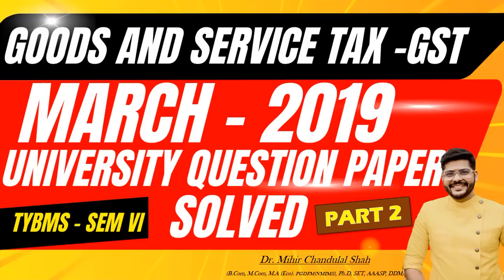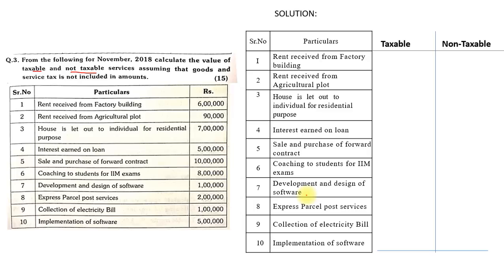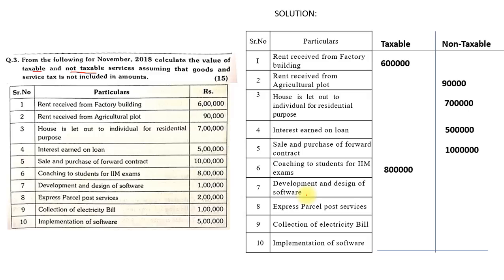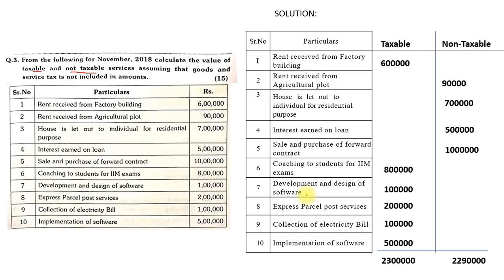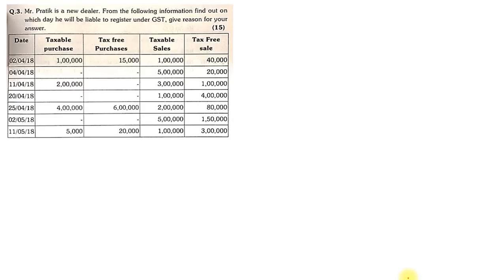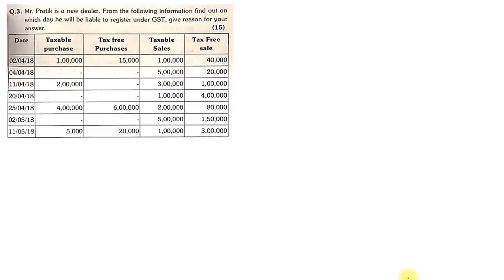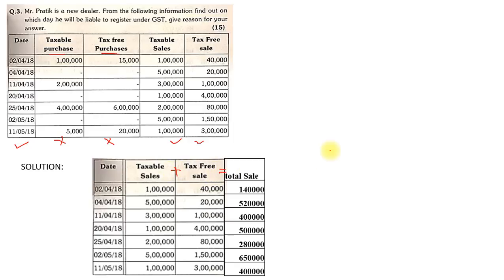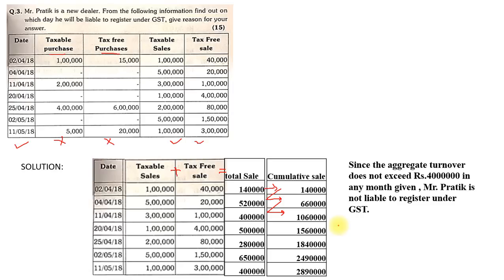Indirect Tax - GST |March - 2019 - # 2| University Question Paper SOLVED|TYBMS-Sem VI | Dr. Mihir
This video talks how to solve March  - 2019 University Question Paper of Strategic Financial Management

mumbai university
tybcom
sai
tyb.com semester 6#indirect tax#mumbai university questions paper solution#april2019
circle
study
tybcom scholarszilla
gst
bcom
tax mcqs
set
net
management fundas
tax
tybms
gst msqs
sybms
ca
cma subjects coaching
ipcc
itc
credit
conditions
cma
input
accountancy
university
students
india
supply
state
tybcom tax
pune
baf
indirect tax sem 6 by siraj shaikh
central
centre
delhi
cs
provisions
commerce subjects
commerce coaching
important questions
media mentor
exam time table
shorts
yt shorts
ty bms
bms semester 6
management studies
shorts india
media mentor updates
exams 2023
ty boards
q.5(a)ans
tybcom semester 6#indirect tax#mumbai university questions paper solution
q.6(a)10marks
gst sums
gst problum sums
tybcomsemestersixindirecttaxapril2019mumbaiuniversityquetionpaperwithanswer#fulleducationsupport
q.4(d)ans
april - 2019 gst paper
gst mcqs
gst objectives
gst question paper april - 2019 objectives
q.4(c)ans
q.5(b) ans
q.4(b)ans
gst solution
indirect taxation
commerce
sybcom
honors
indirect taxes
sgst
cgst
service
goods
input tax credit in hindi
cgs
igst